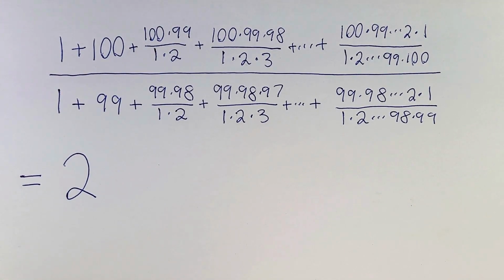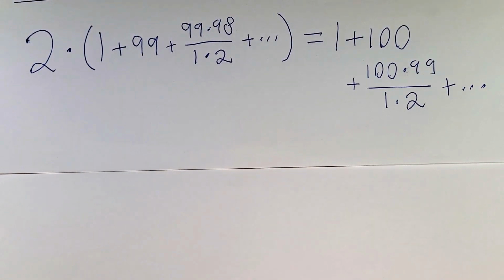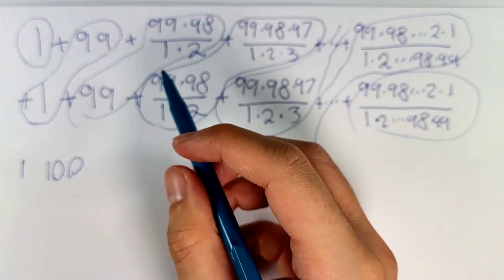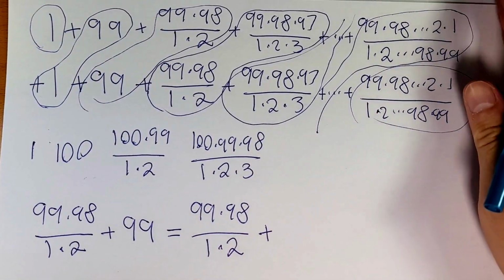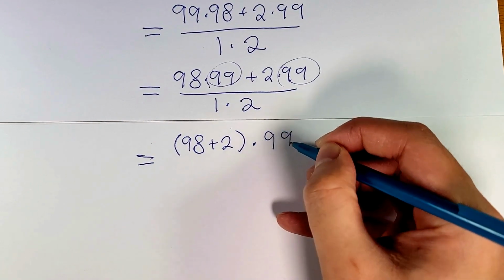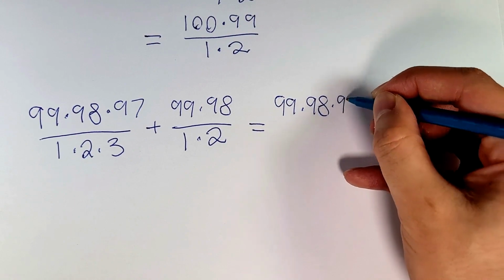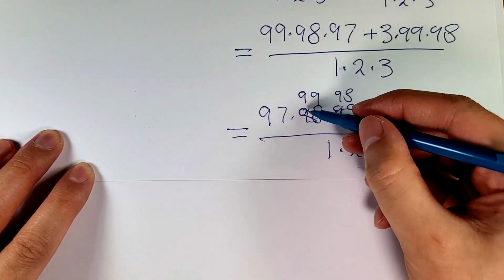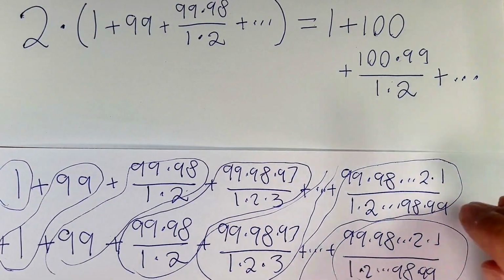Are you sure you want to do this?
We go over how to solve an interesting problem from combinatorics by only using college algebra. This specific problem originates from the combinatorics of sets. Learning how to work with brain teasers such as this can help improve your general algebra skills.